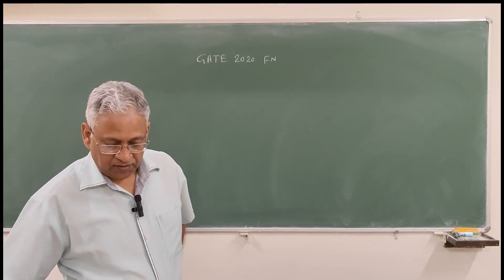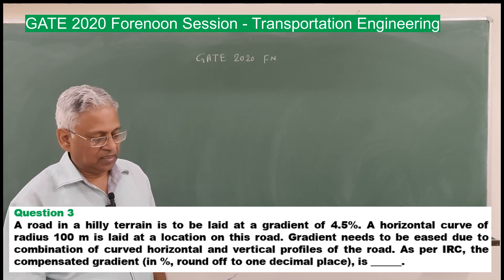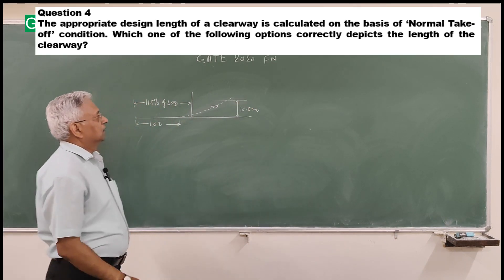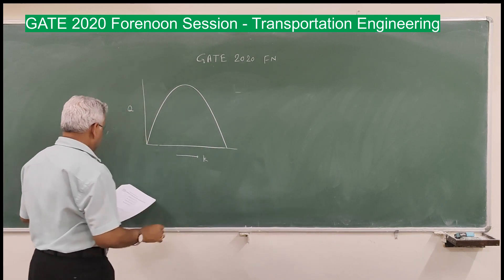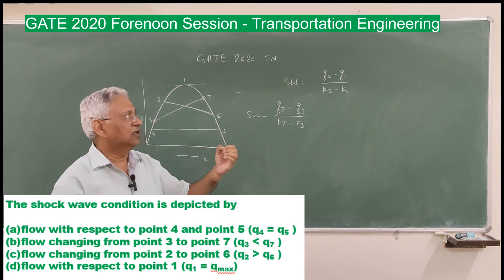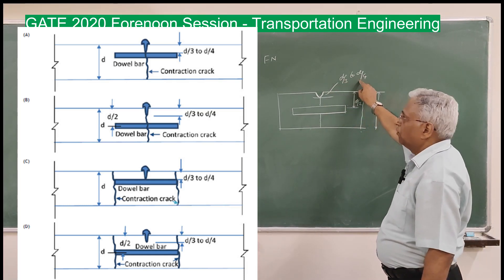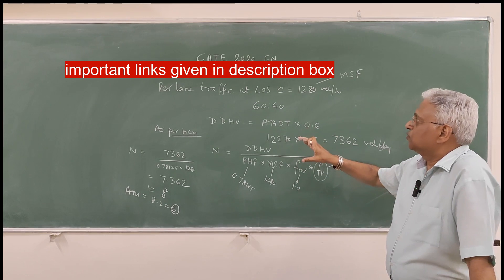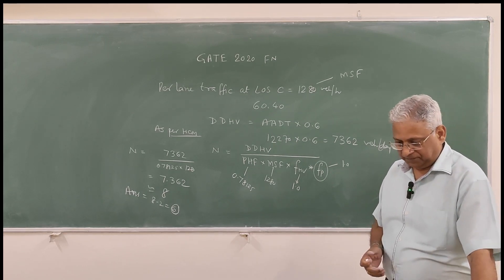Solution of GATE2020 Civil Paper, Forenoon session in Transportation Engineering problems.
This video provides solution of Questions asked in TransportationEngineering in GATE2020 Gatecivil2020 in the forenoon session with detailed explanation.